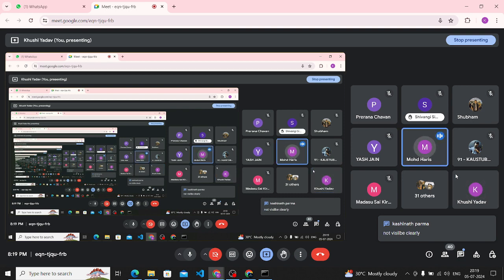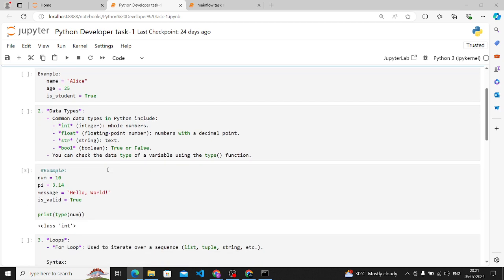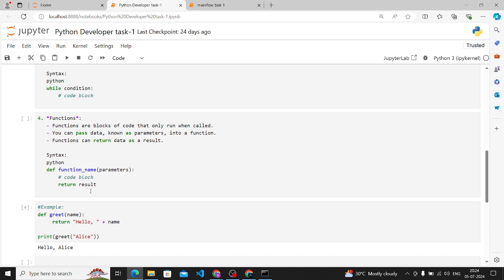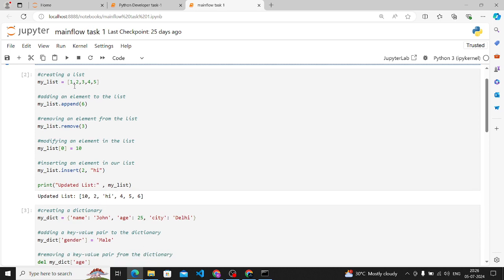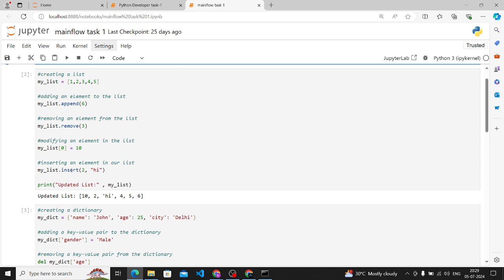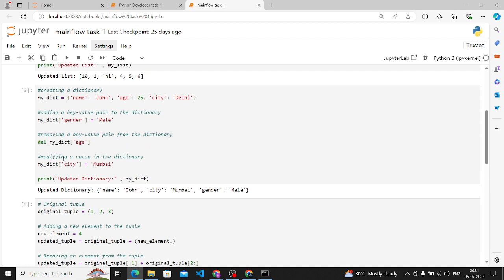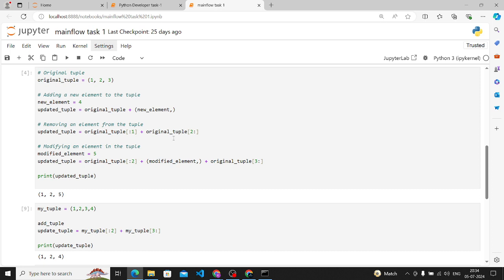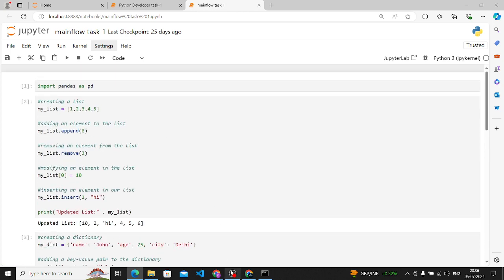Python Developer (Task-1) (5 July)